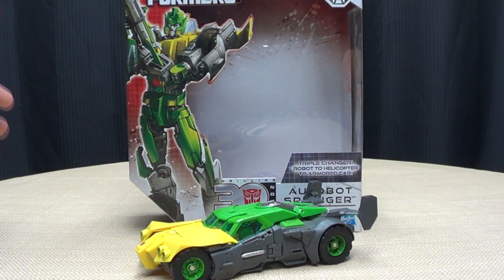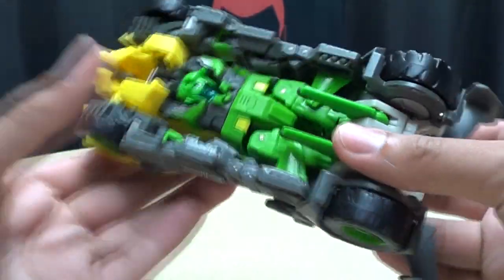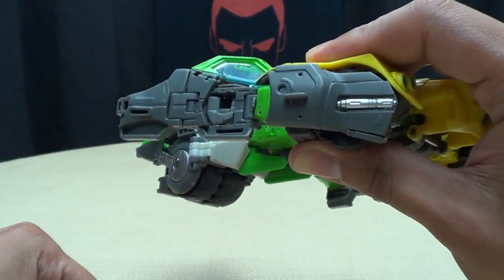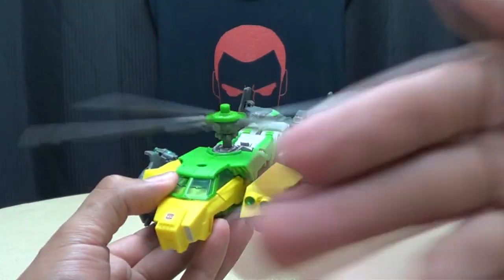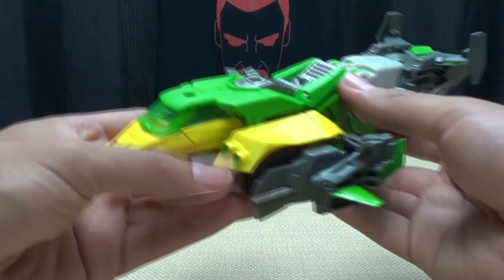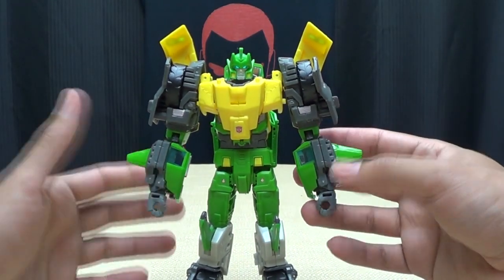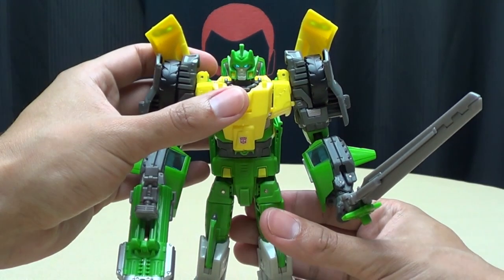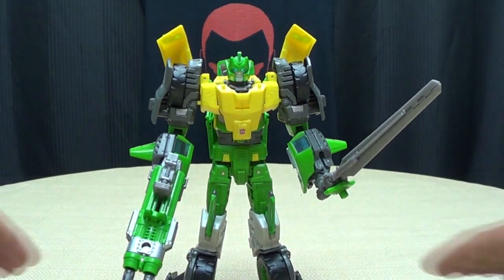Generations Voyager SPRINGER: EmGo's Transformers Reviews N' Stuff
A new era of triple changers are here.